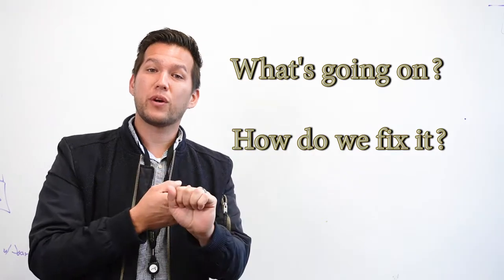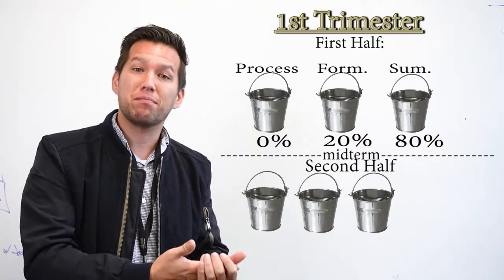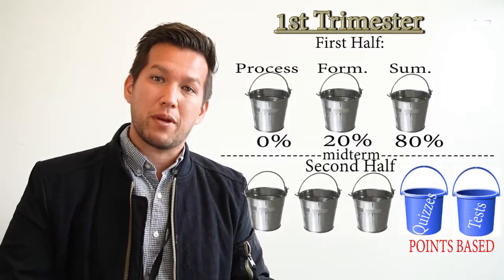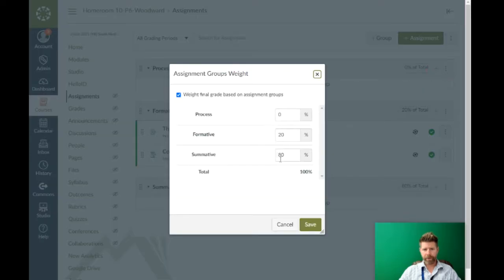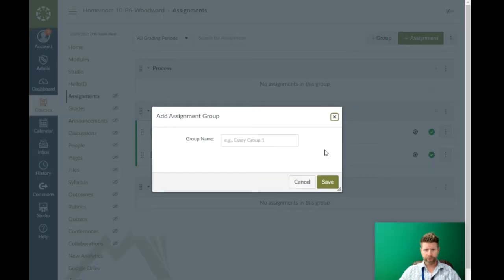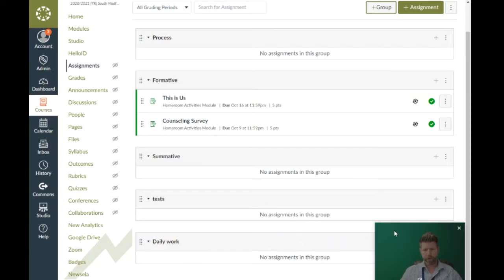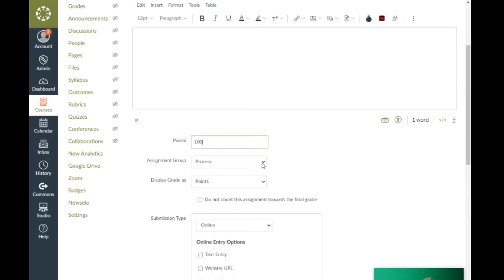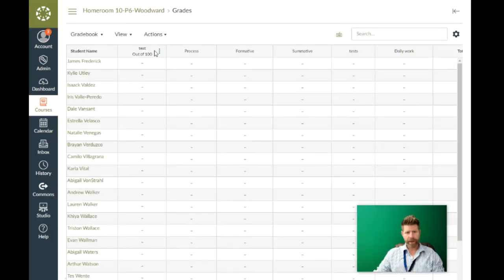Grade Book Setup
This video is going to tell you how to set your grade book up correctly for a points based grade book.